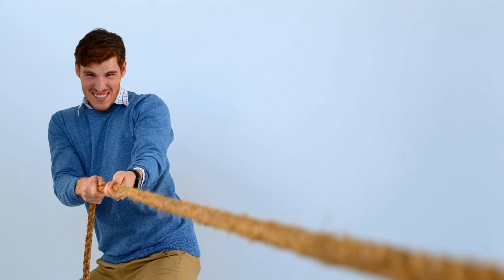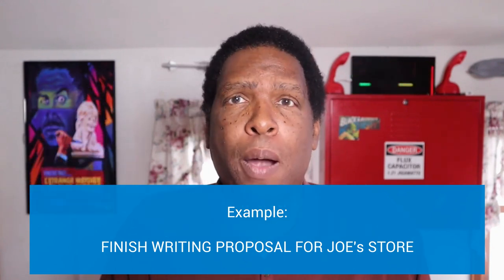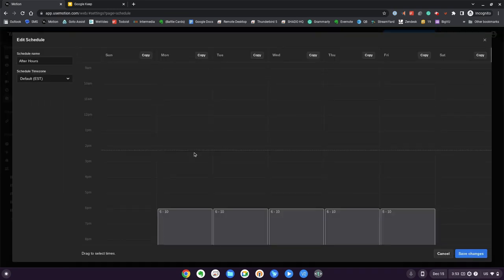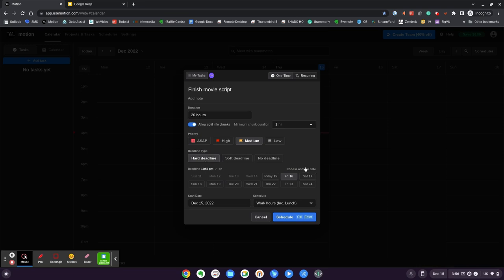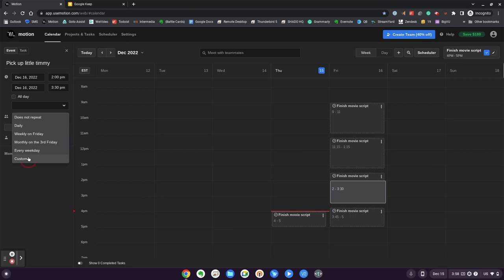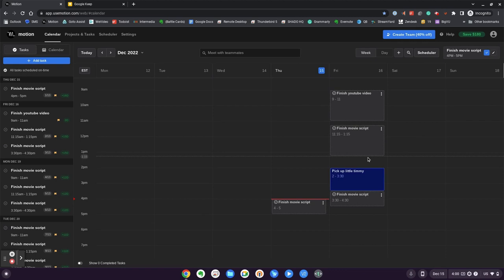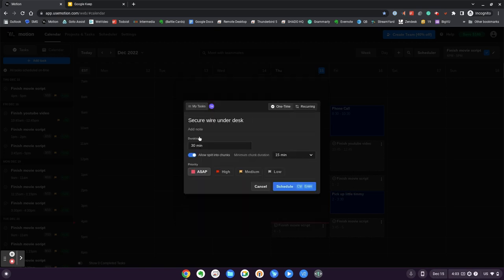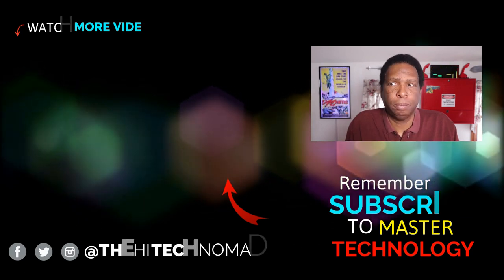Motion Task Manager - Let A.I. Schedule Your Day for You!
Motion is an artificial intelligence app that prioritizes, organizes, and arranges your schedule.

In just a few minutes, I'll show you how to use Motion to get more done in less time and with much less effort.

Motion will tell you what to do and when, like a personal assistant.

Stop struggling with traditional to-do lists and daily planners; start using Motion and get more done.

▸ Click the "Thank You" button